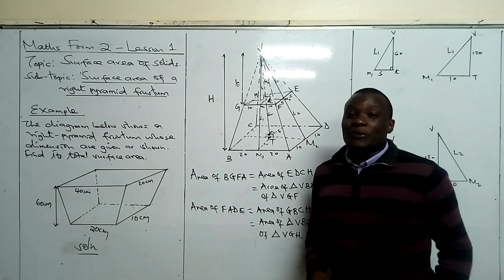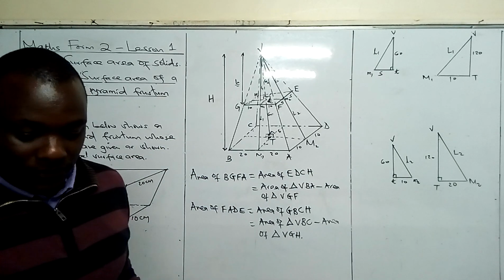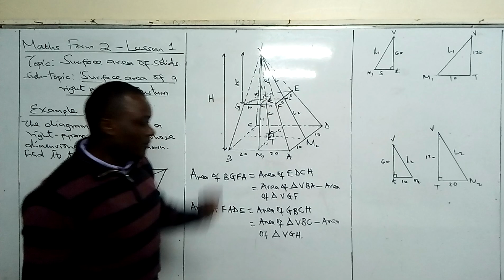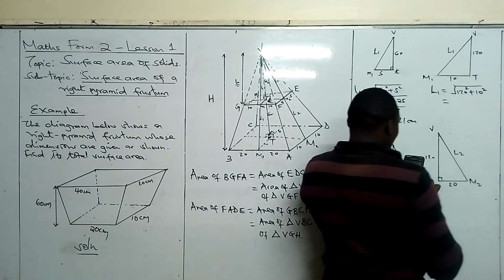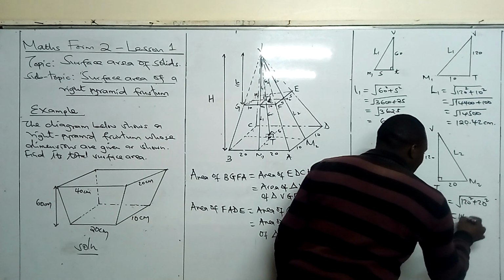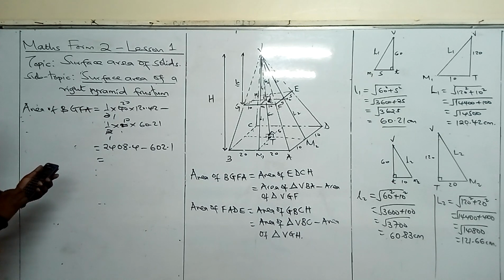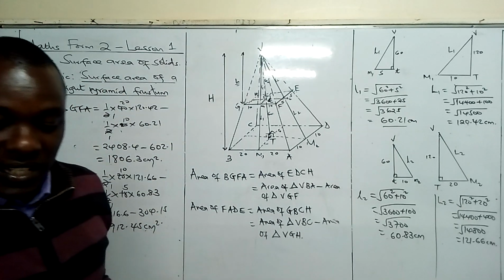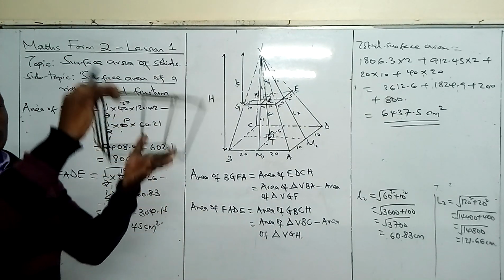MATHS FORM 2: Surface area of solids:Lesson 1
Determining surface area of a right-pyramid frustum